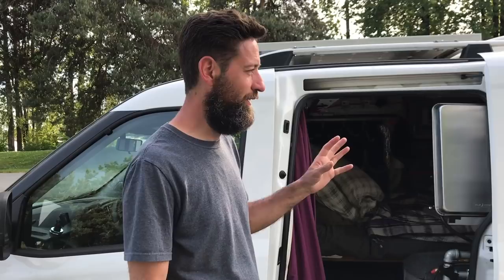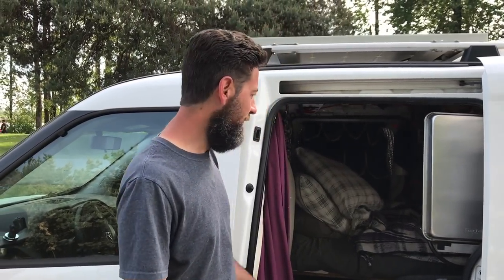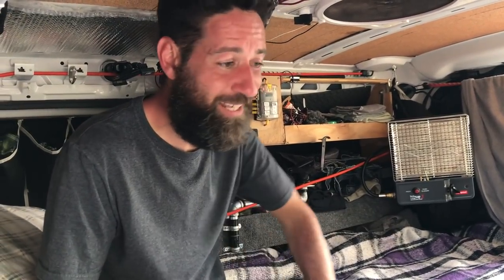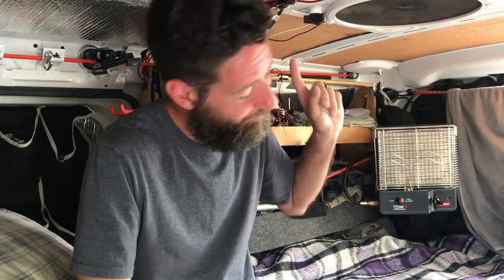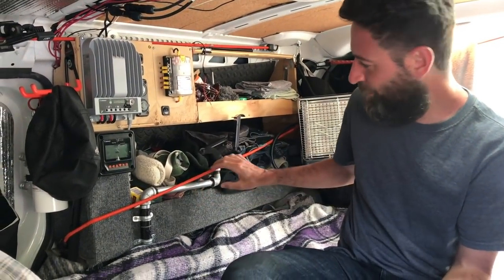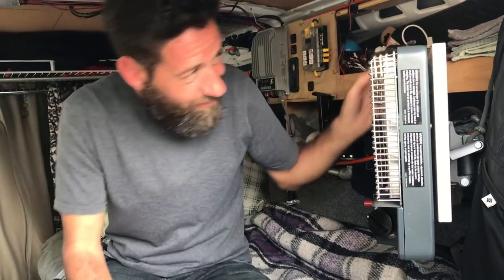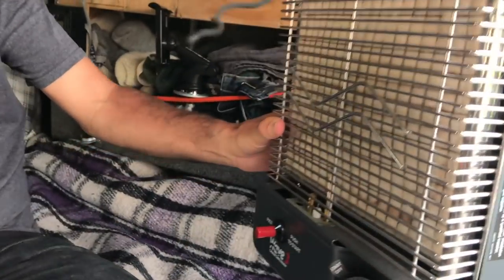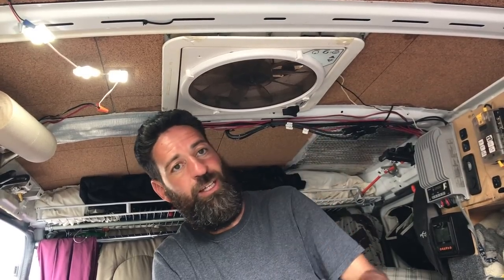VAN TOUR Promaster City Camper Van | Static CamperVan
Meet Static Campervan, this is a quick tour of his Promaster City. Any information you would like to know about his build please go visit him on his youtube channel STATIC CAMPERVAN

Filmed in: Burnaby BC
Camera: iPhone 7+

AMAZON LINKS
Olympian Wave 3 Heater
Dust Cover
Wave 3 legs
Low Pressure regulator
Aukey Portable Power Bank
Water Container
Teton -0F Sleeping Bag
LED Push Lights
LED Magnetic Pen Lights
LED Battery xmas lights
LED String Lights
Pelican Cooler 20L
Amazon Basics Tripod
Laptop and camera accessory bag i use